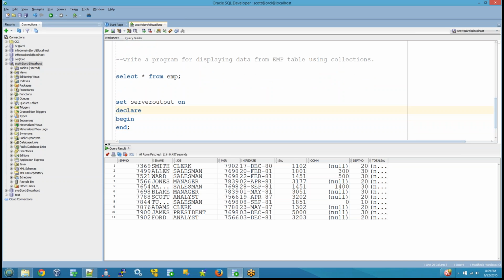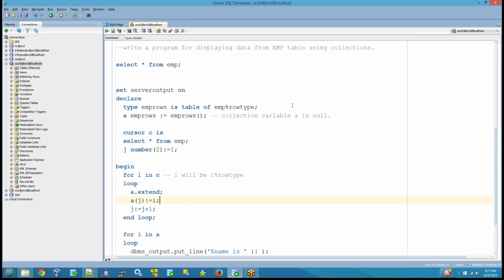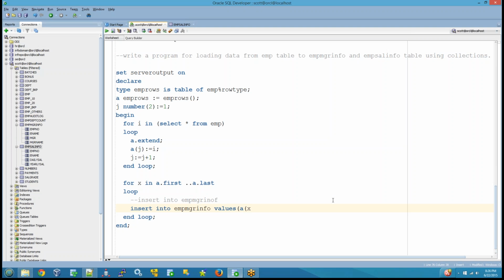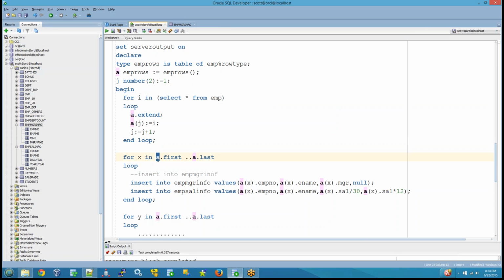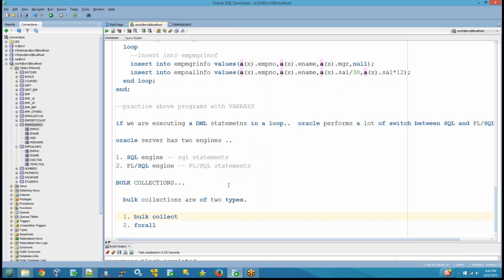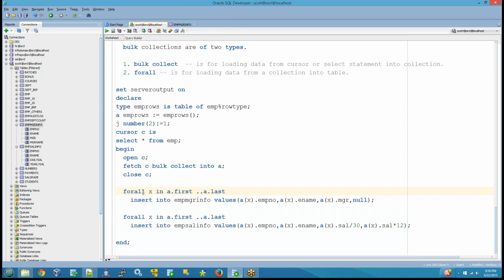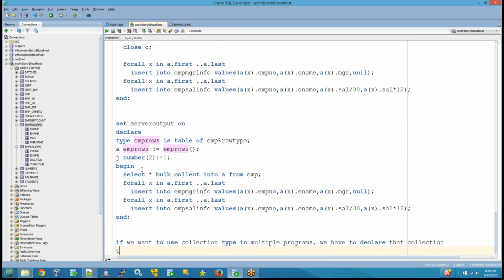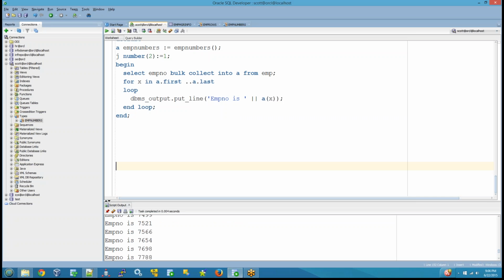2015 06 22 20 09 Oracle Batch 101 Class 30 PL SQL 18 Collections 3